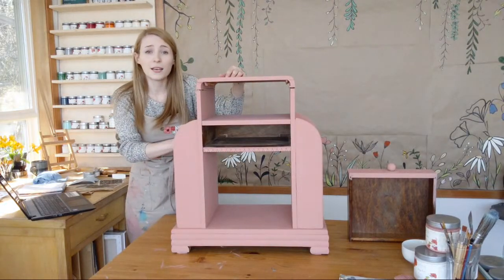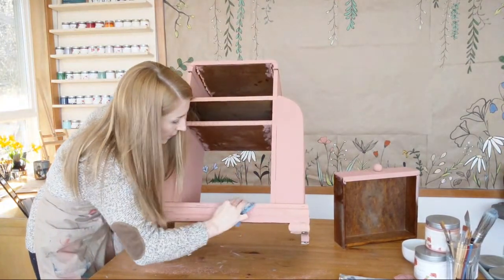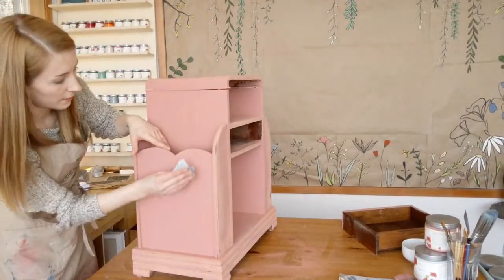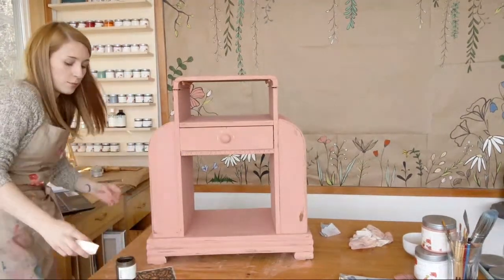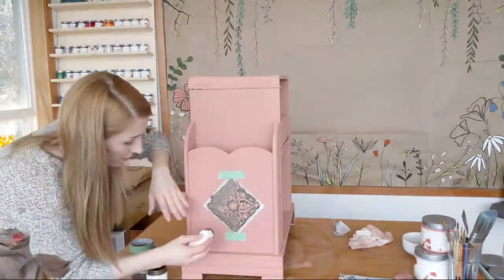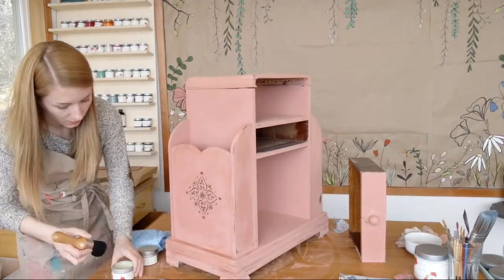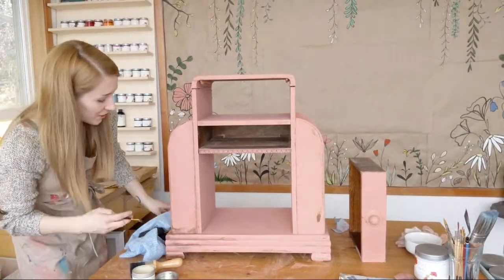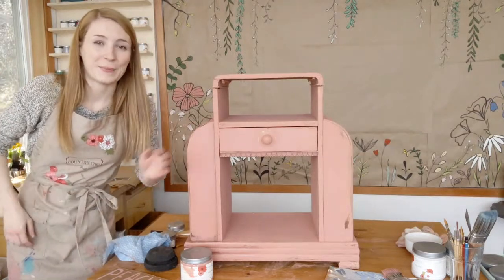Live: Part 2 Art Deco Magazine Rack With Mary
In this video Mary's going to show you how she adds a bit of flair to the finish of this rack using wax & Metallic Cream. We hope you enjoy it! Please leave any comments or questions below.